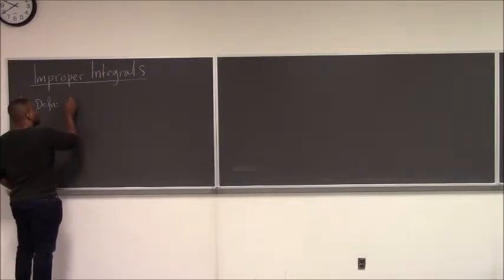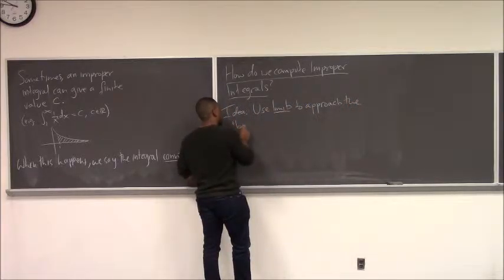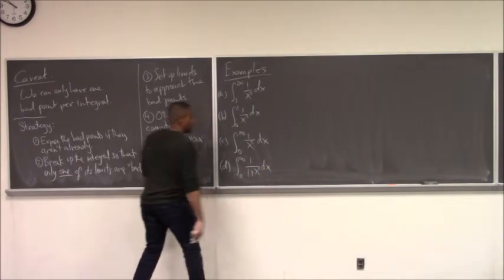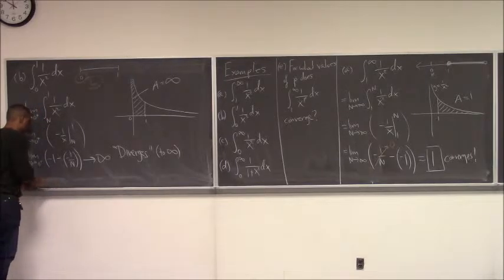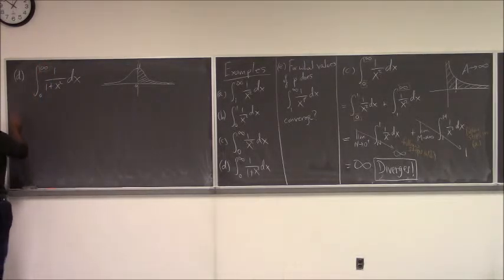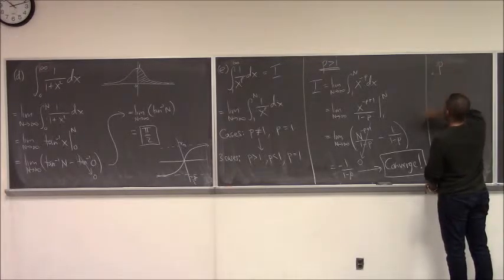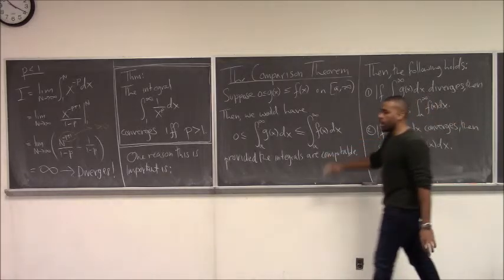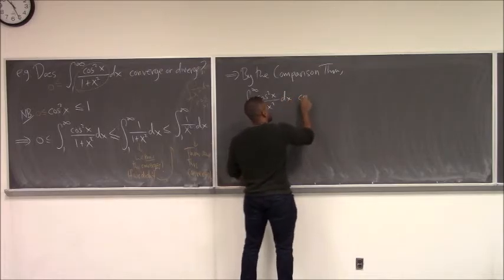Math 1206-R03 Lecture 40 - Improper Integrals